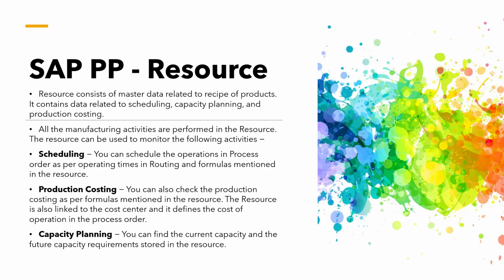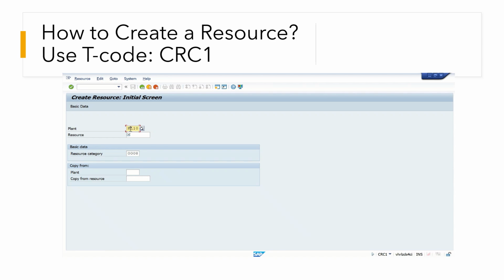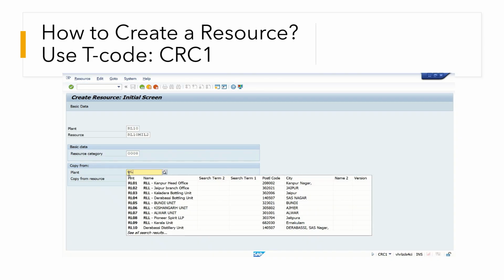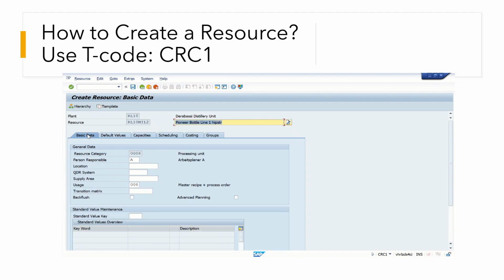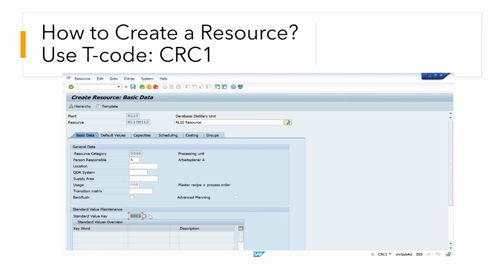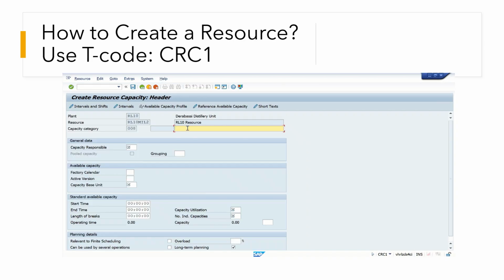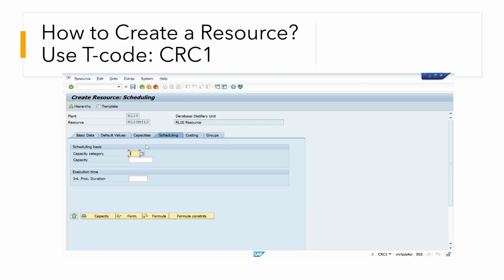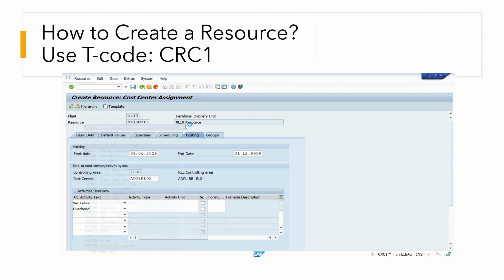How to Create a Resource in SAP S/4HANA | SAP PP/QM Tutorial for Beginners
Unlock the power of Production Planning in SAP!
In this video, I provide a comprehensive, step-by-step live demo on how to create a Resource in SAP. Whether you are a beginner, a student, or an end-user, this guide will walk you through the essential configurations and master data requirements needed to set up your resources accurately.
In this tutorial, you will learn:
 What is a Resource in the SAP S/4HANA environment?
 Step-by-step process of creating a new Resource.
 Key configuration fields and tips for beginners.
 Common mistakes to avoid during resource setup.